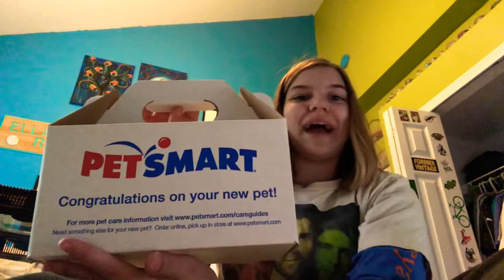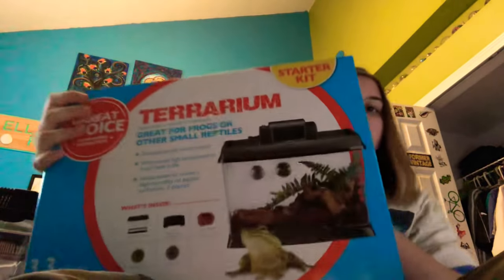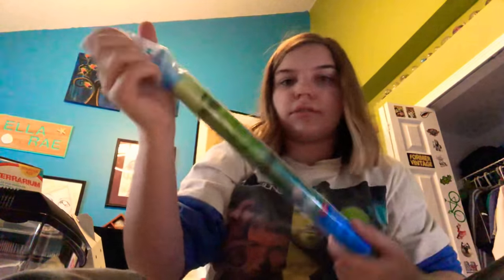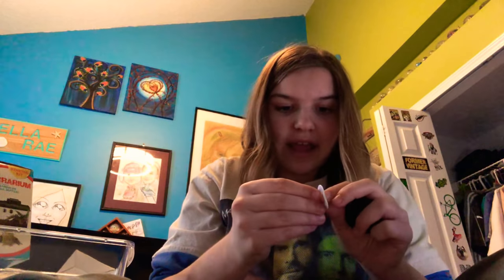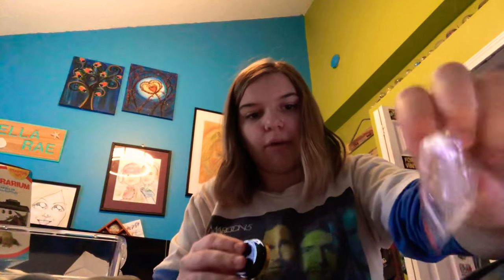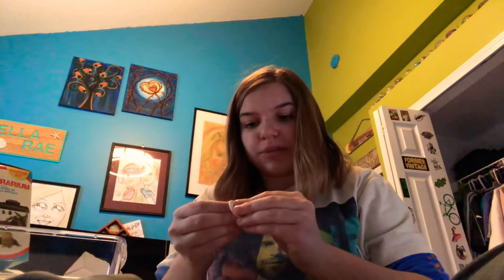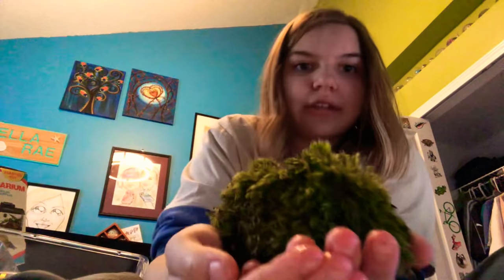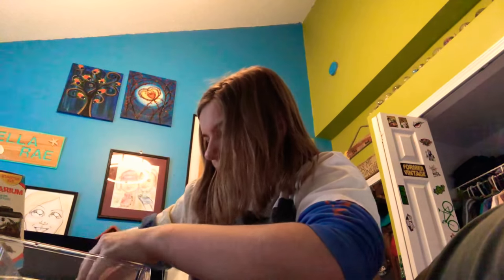I️ GOT A TREE FROG!!! New terrarium and setup! Part 1